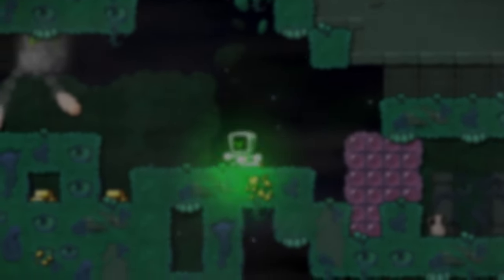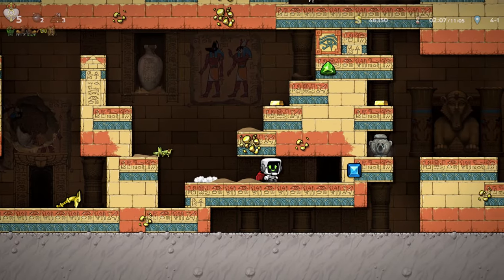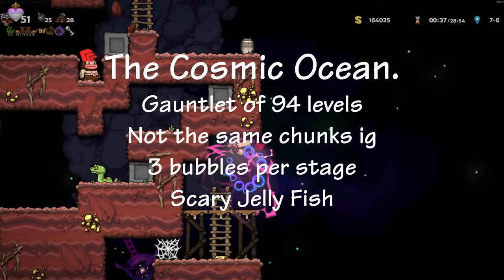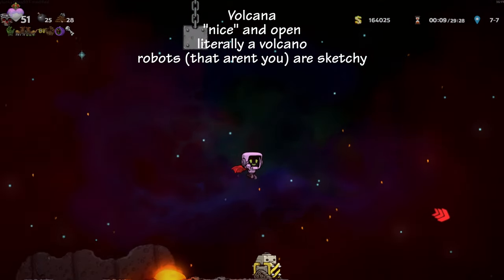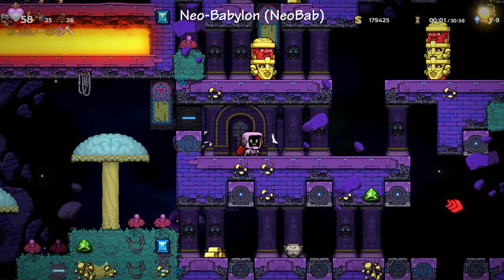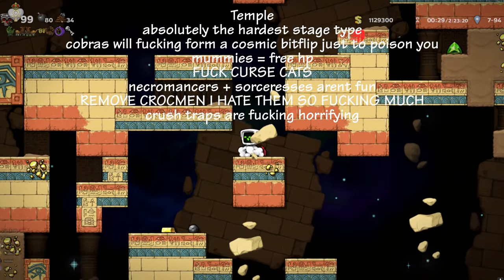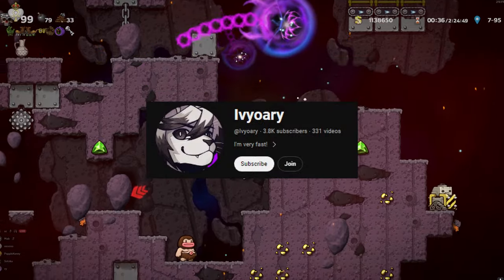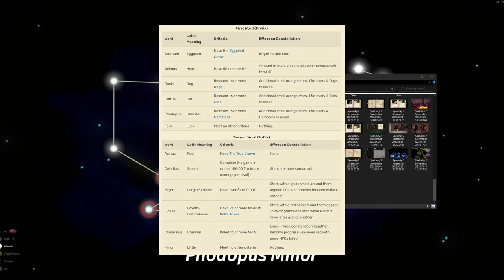Spelunky, How 2 Cosmic Ocean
thats a little bit of a toughie

Spelunky 2 is a roguelike platformer which has (in my opinion) one of if not the most difficult base game endings of any platformer, being the Cosmic Ocean. A gauntlet of 94 levels, with some of the most punishing and sometimes unfair things thrown at you in a run where you have one shot at winning. Will you become one with the stars and cement yourself as one of those who stood the impossibly difficult test of CO, or will you fail to do it, like the rest of them?

(watch his other runs theyre really helpful)

sub for my sake : ) Kay thanks bye